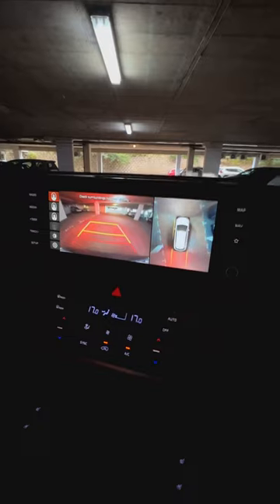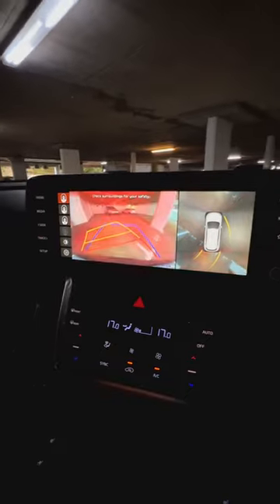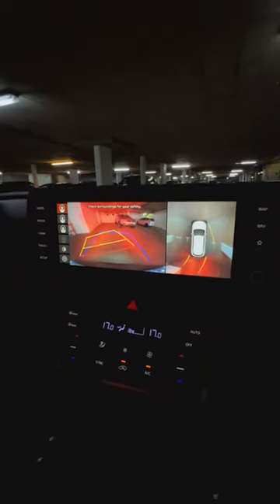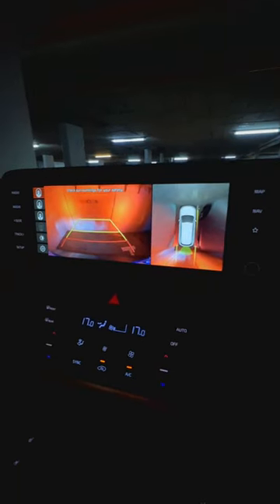The COOLEST reverse cameras on the KIA Sorento